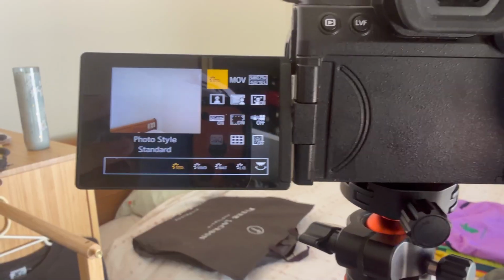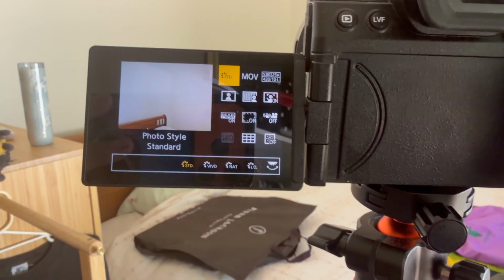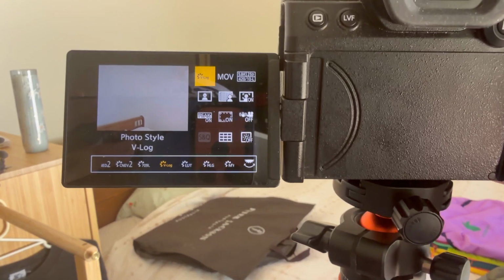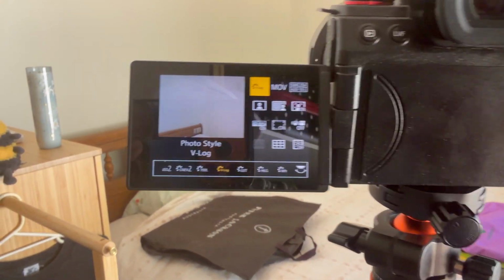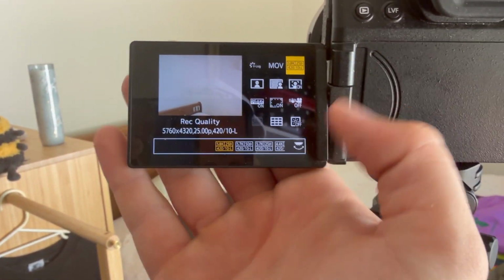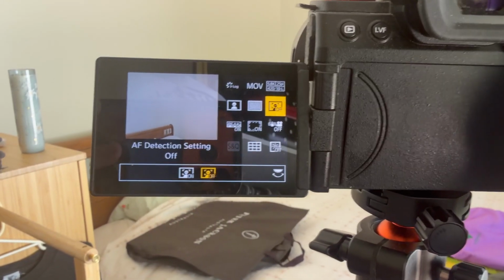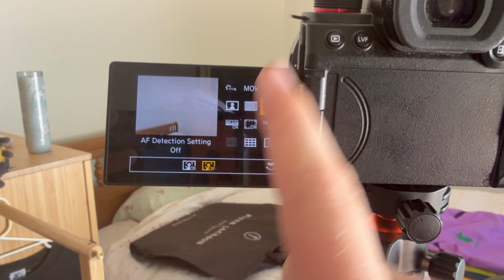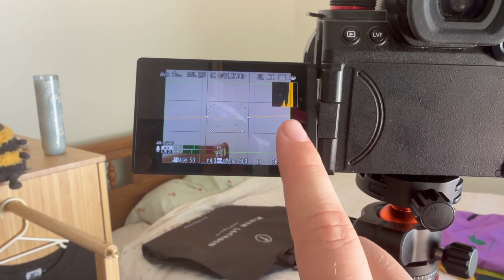Can I Actually FILM This SPEC AD (Part 2)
This is about trying something i haven't done before. so expect mistakes and flubs along the way but in the end i think this ad can be something i am proud of, this is a part 2 to a project that is solo filmed and most likely solo acted, if this is something you want to watch more of then subscribe to follow the journey

part 1 is on my channel
parts 3 and 4 will be coming soon

so stayed tuned on in